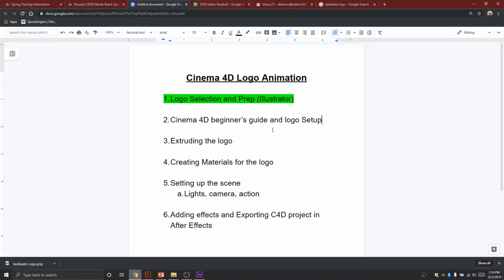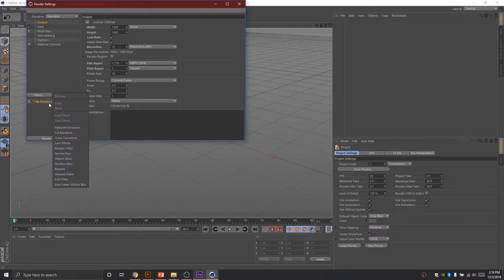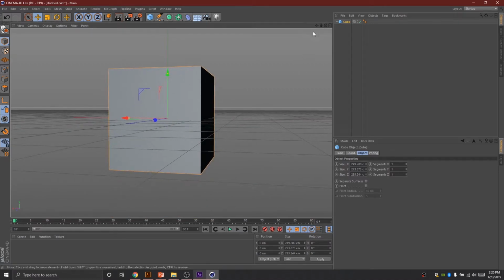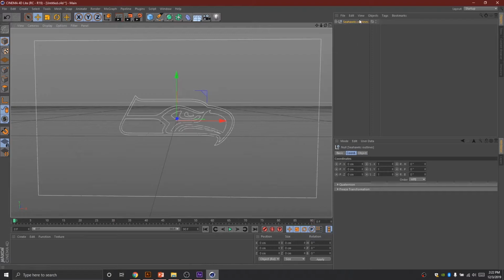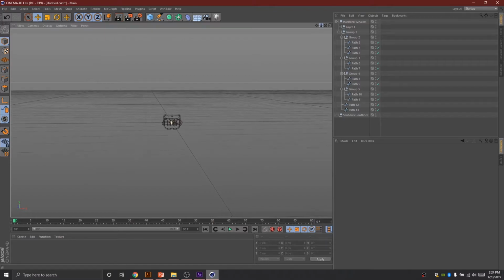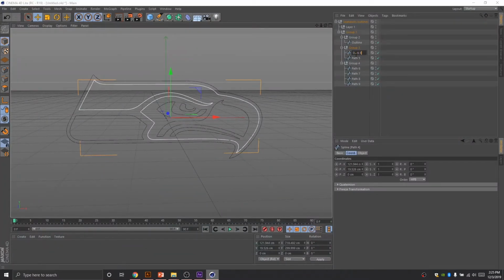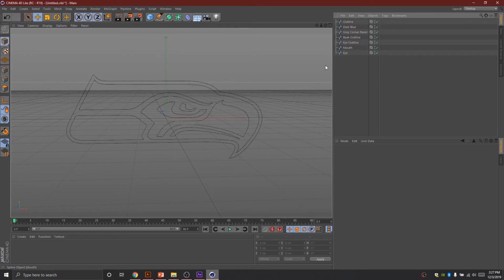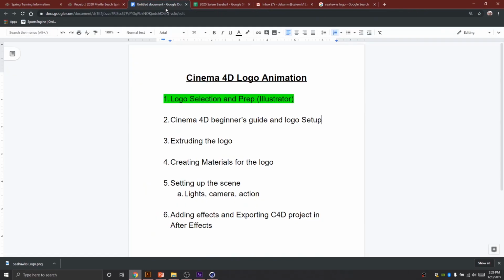Creating a 3D Logo with Cinema 4D (Step 2 C4D beginners guide and logo setup)